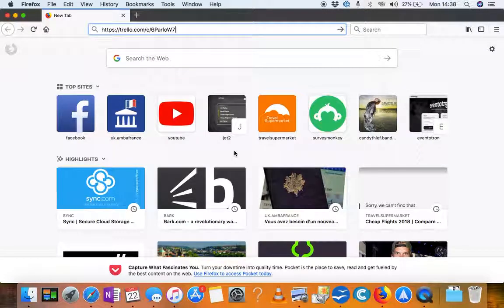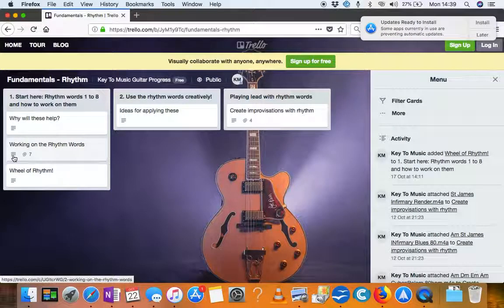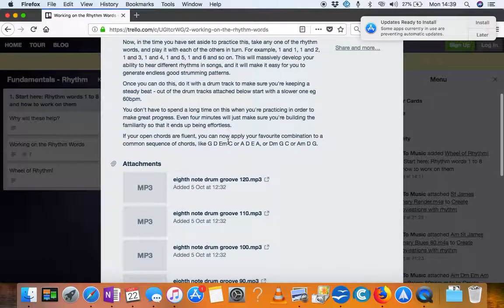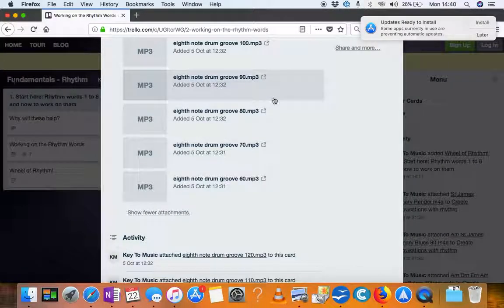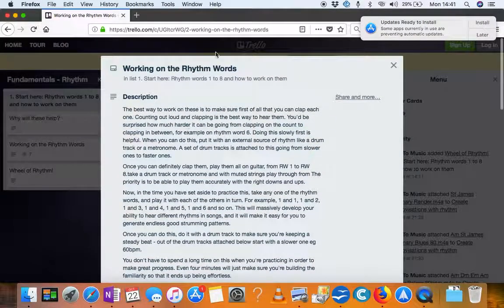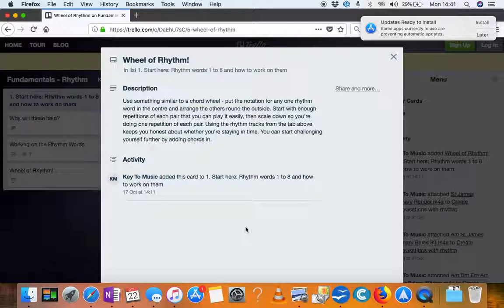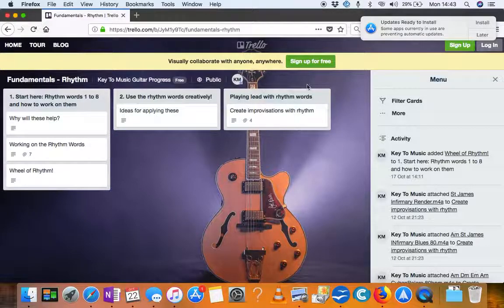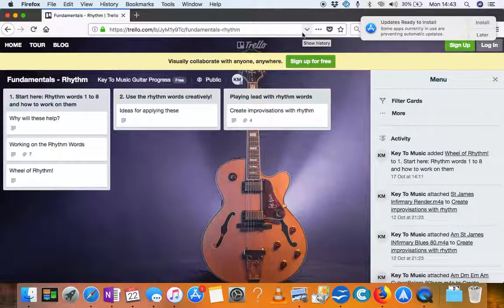How To Use KTM online materials to become much more awesome at guitar much faster.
An explanation of how to use the online resources to work on progressing different skill areas so that you 1.Are able to do more things on guitar in a shorter period of time and 2. Are able to pinpoint anything specifically to do with one of the important skill areas that needs a bit more time spend on it or a recap. Apologies for the background noise!